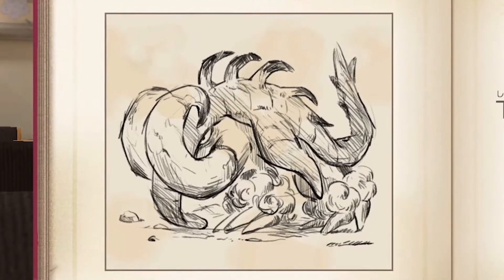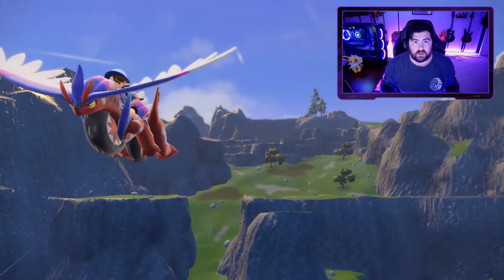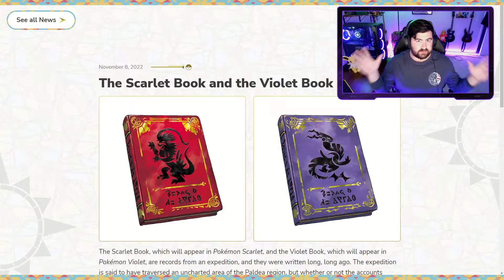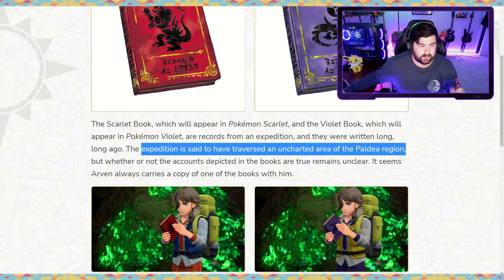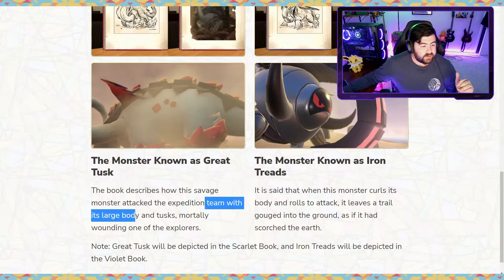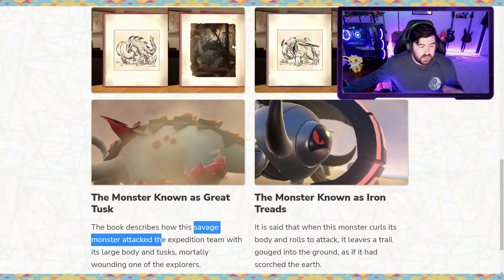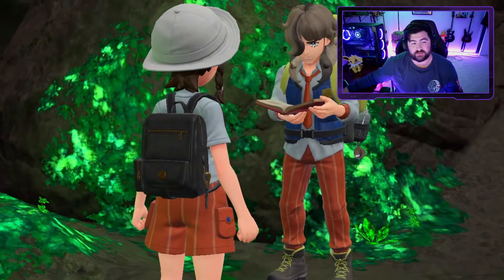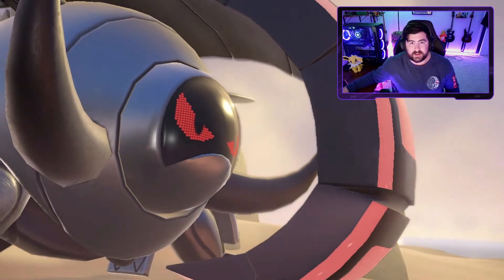Great Tusk and Iron Treads Pokémon Scarlet and Violet - Donphan's Past and Future Forms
Past and Future forms are confirmed! Great Tusk and Iron Treads are two new forms coming to Pokémon Scarlet and Violet.